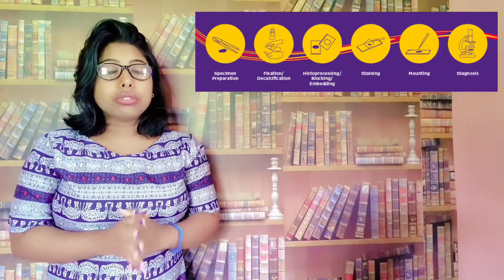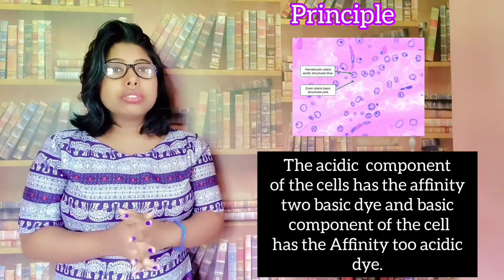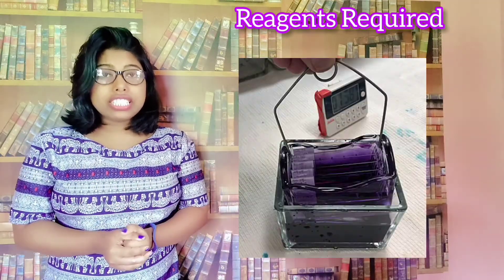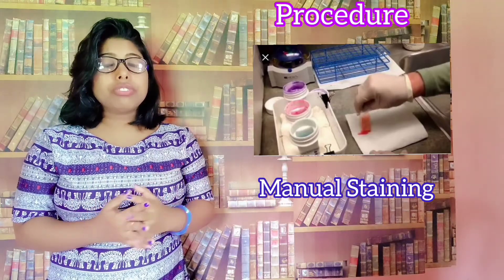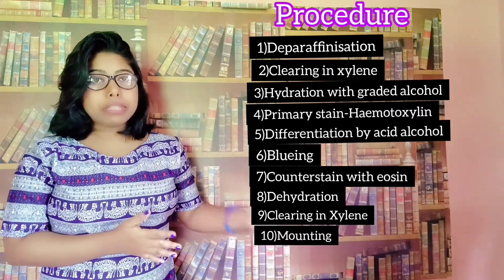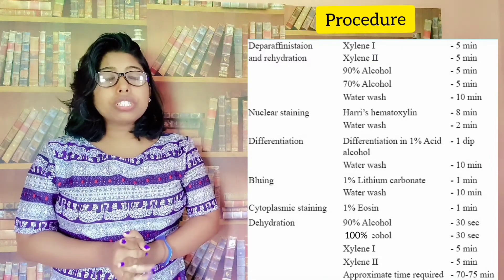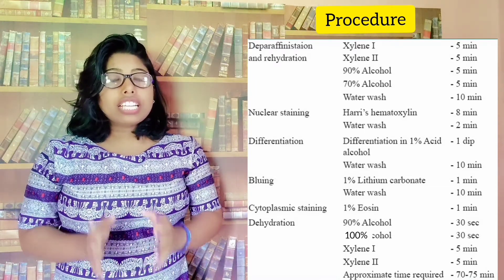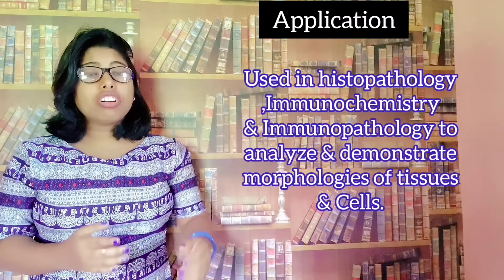H & E Stain (Haemotoxylin & Eosin Stain ) in Histopathology Lecture 8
This video lecture is all about the h & e  staining or the hematoxylin and eosin stain in histopathology.
 In this section we discussed about objective
 principle
 procedure
 advantages
application
and limitations
of  h e stain .
if you will watch till the end of this video you will get all the information regarding hematoxylin and eosin staining.
Comment me in the comment section that which part is difficult for you .
To watch last video lectures .